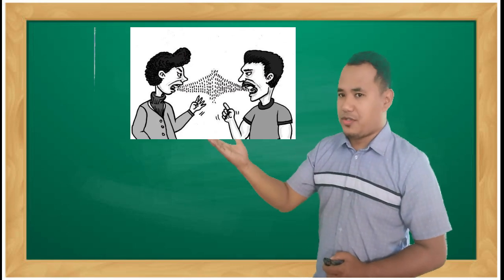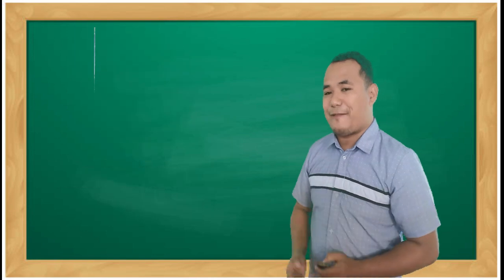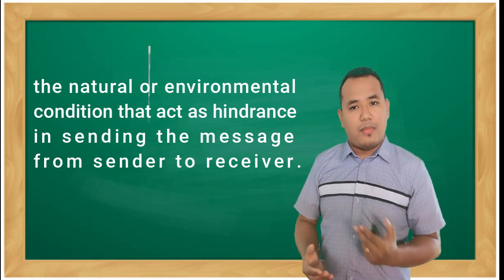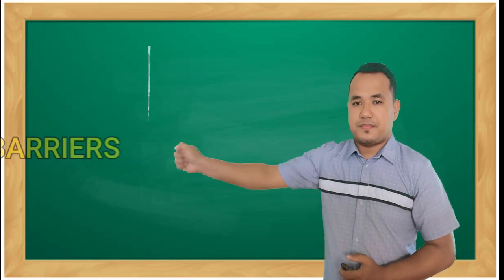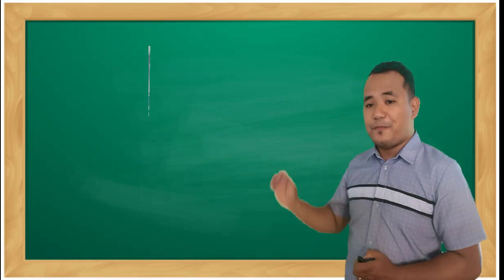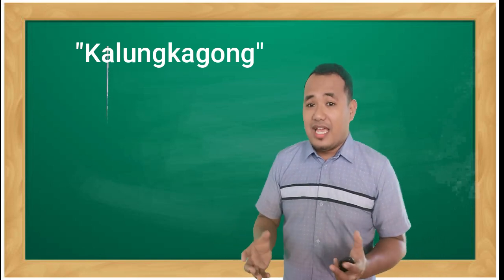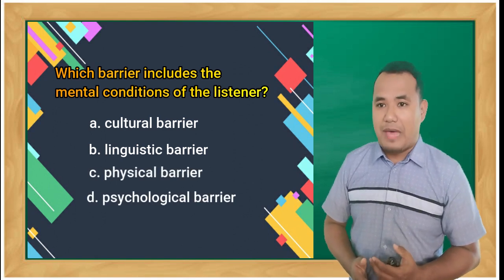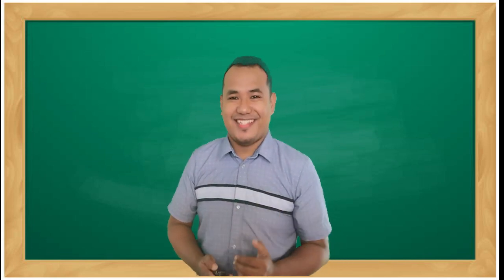Oral Communication Lesson 4: Barriers of Communication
This video is made for educational use only